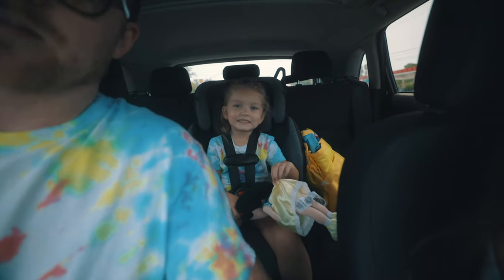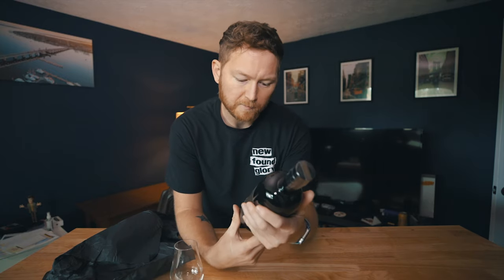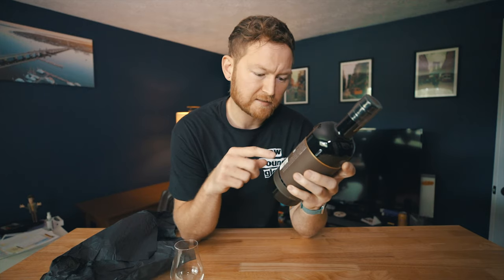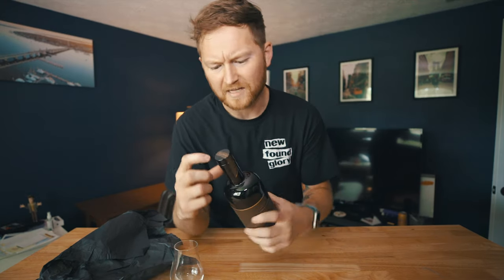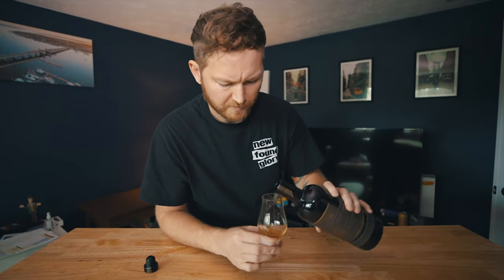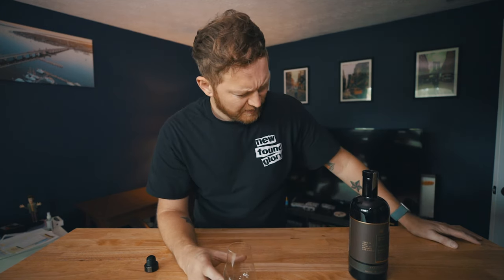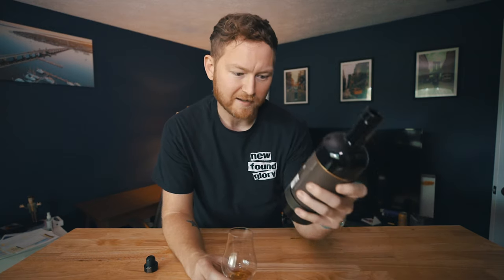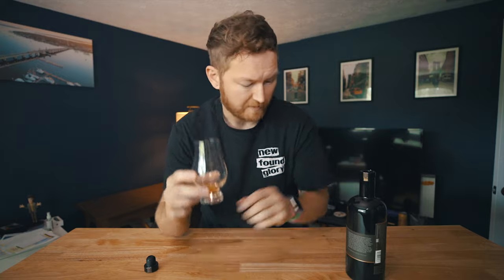Whiskey Tasting - MANIFEST DISTIILLING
Whiskey tasting of a single malt whiskey from Manifest Distilling in Jacksonville Florida. Small batch American Whiskey.

Located in downtown Jacksonville Florida.

This is my impressions on a visit to the distillery and the taste of their Whiskey.